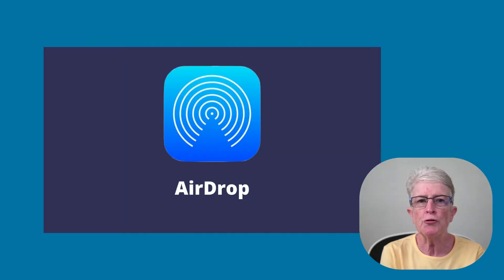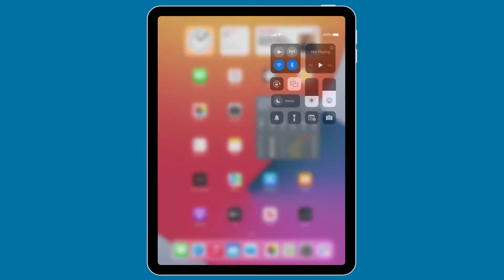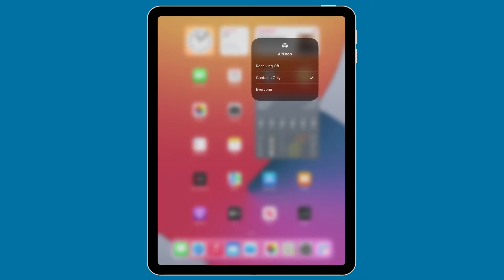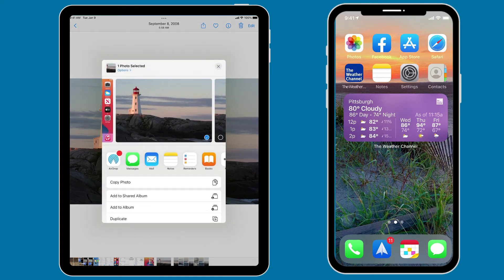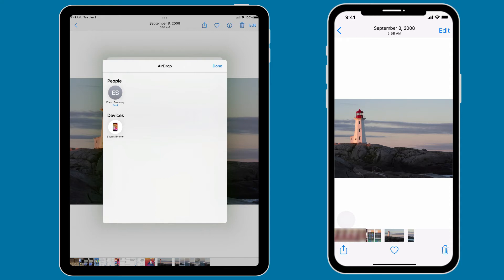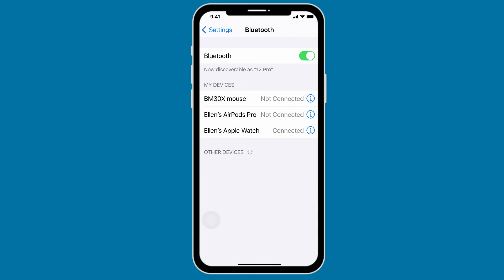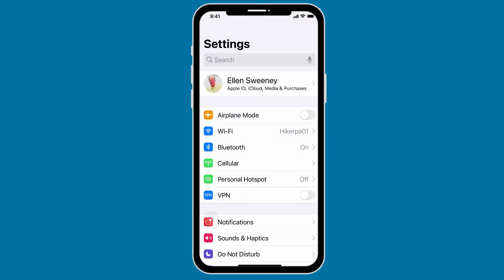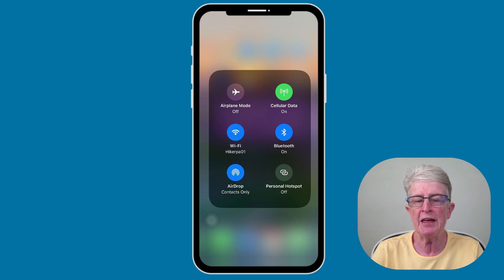What is AirDrop and How To Use AirDrop On Your iPhone and iPad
AirDrop lets you quickly and easily transfer files between iPhones, iPads, and Macs. It uses Bluetooth to broadcast, and point-to-point Wi-Fi to transfer data. That makes it fast, power-ful, efficient, and secure!

⏱ Timestamps:
0:00 Intro
0:55 Devices compatible with AirDrop
2:05 How To Use AirDrop
4:19 Troubleshooting AirDrop
6:05 Reset Network Settings